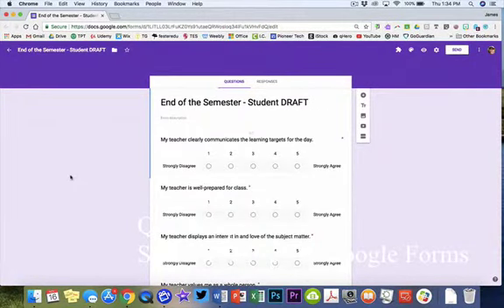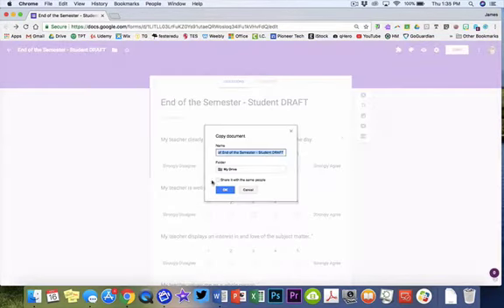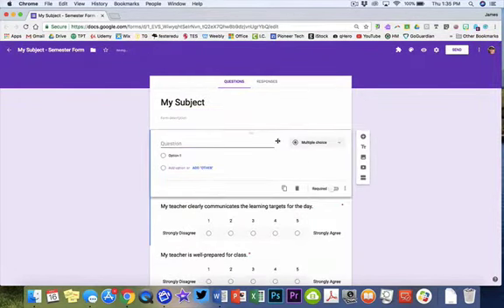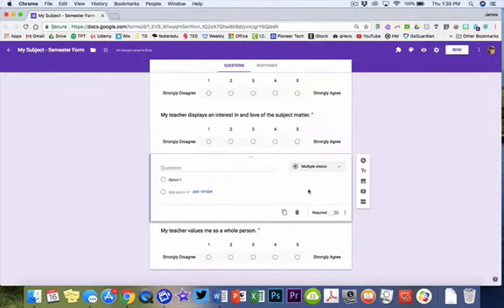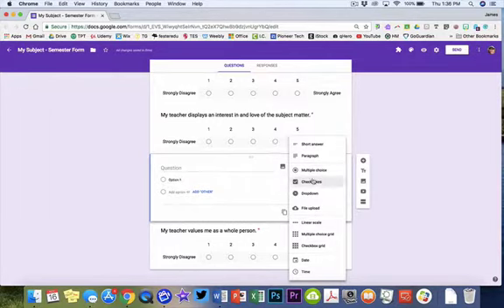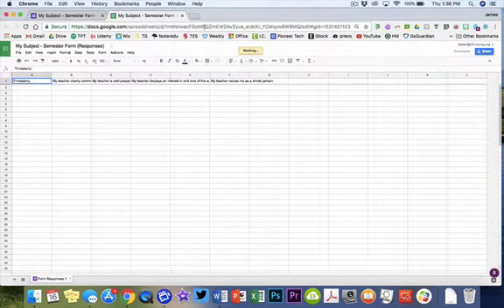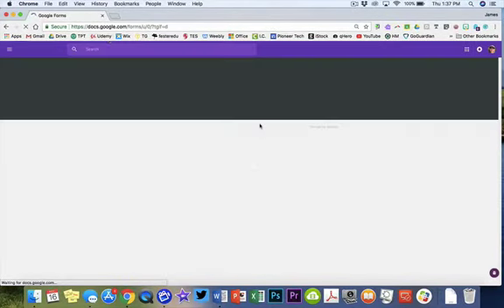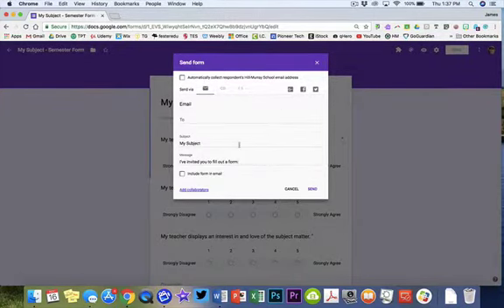Google Forms Tips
Quick tips for people trying to complete student semester survey